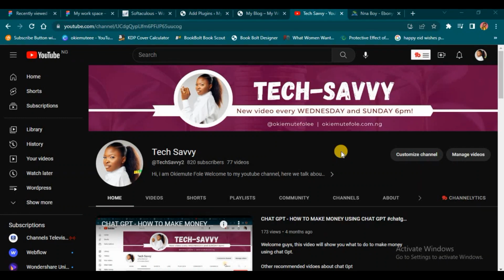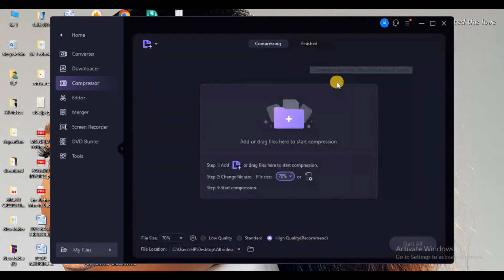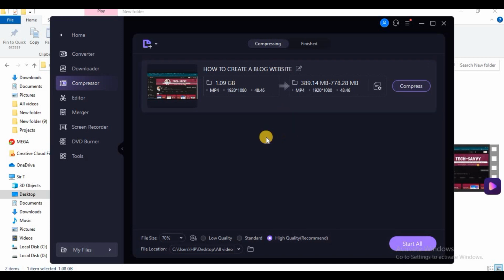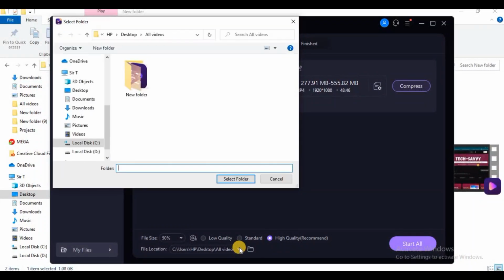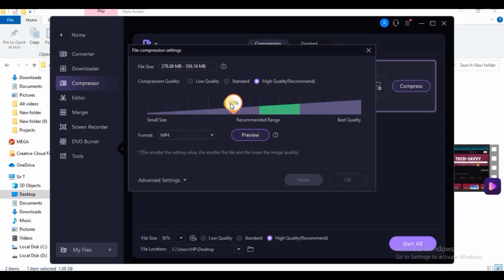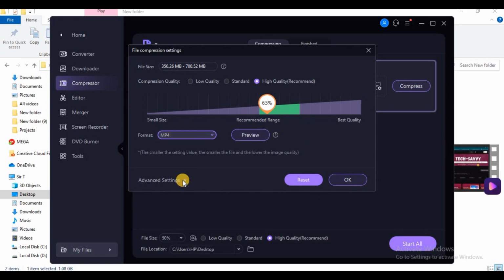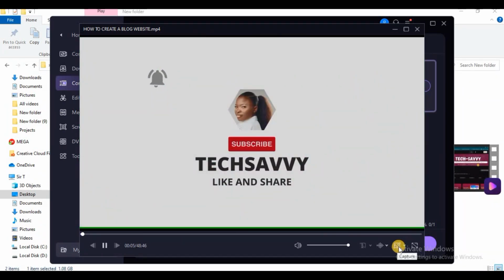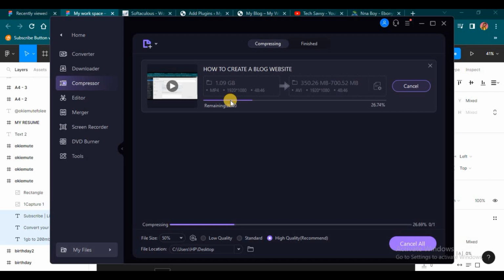HOW TO COMPRESS YOUR VIDEOS from 1gb to 200mb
This video will show you how to compress your large videos to lower size with ease.
To get the software installed on your pc, visit:
- Getintopc.com
- Search for WONDERSHARE UNICOVERTER
- Follow the installation guideline and enjoy

Watch tutorial on how to set up A one page portfolio website helps you display your work and help people know you better.

Hire me today to set up your website at a reasonable fee